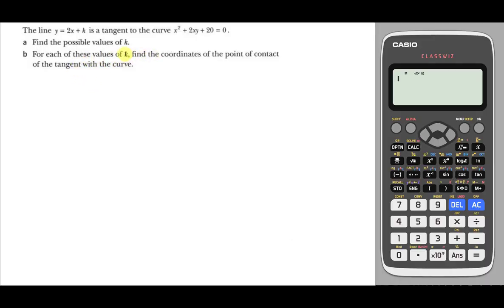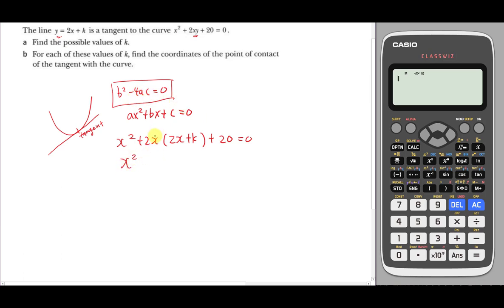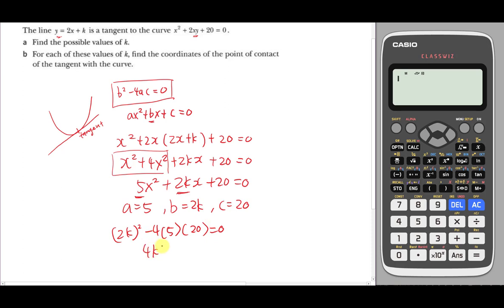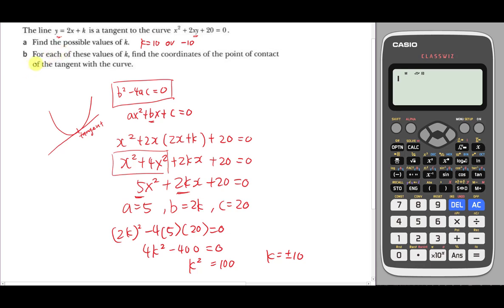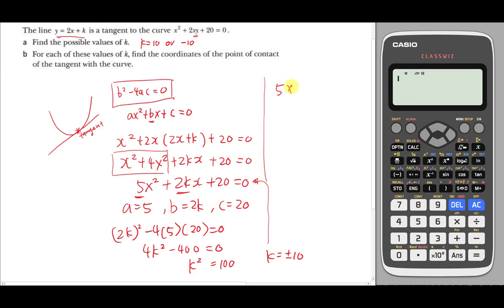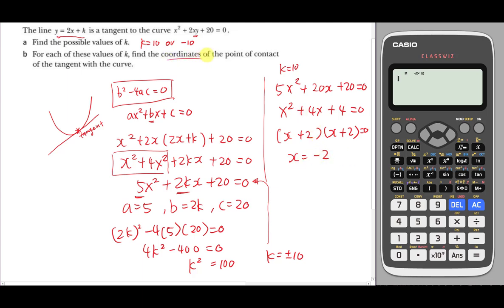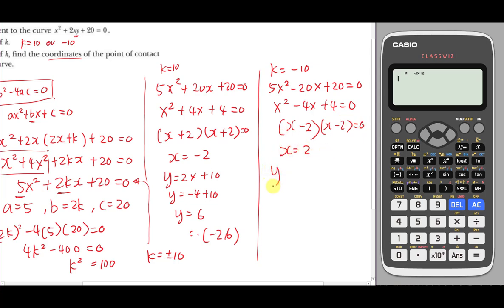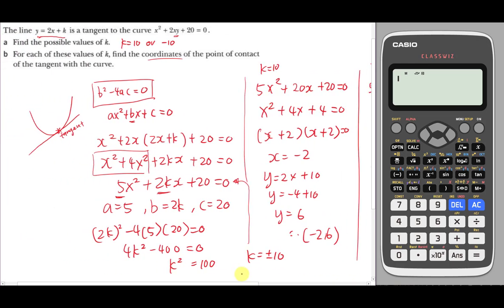Add Math - Quadratic - Find the coordinates of the point of contact of the tangent with the curve.